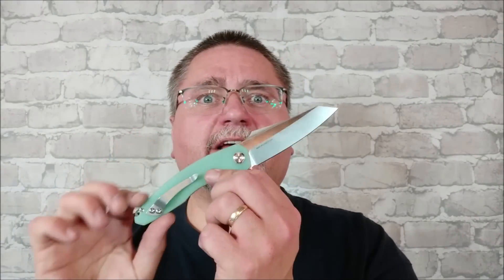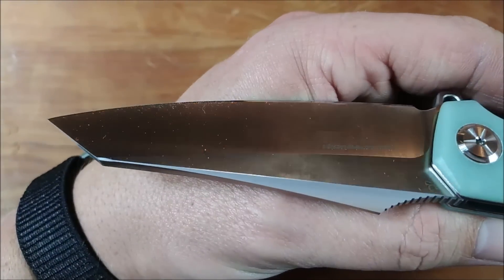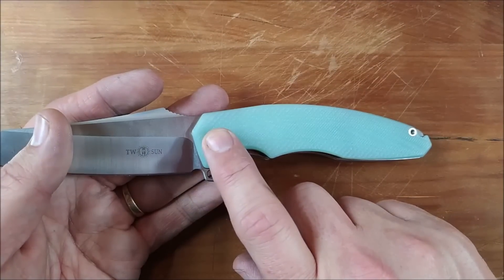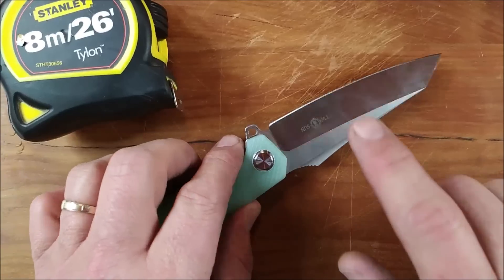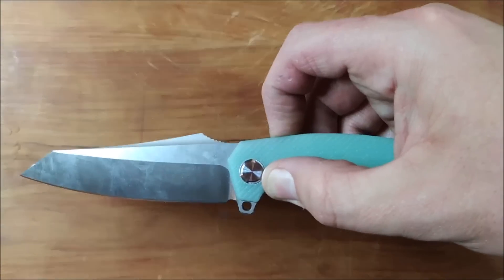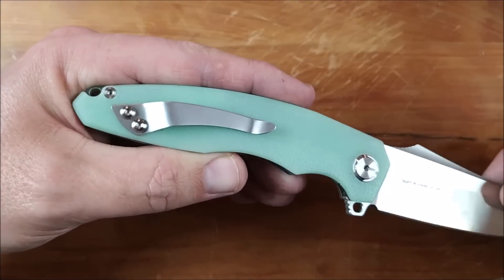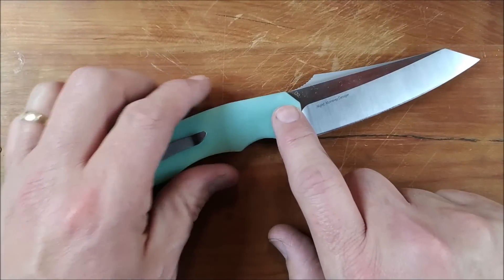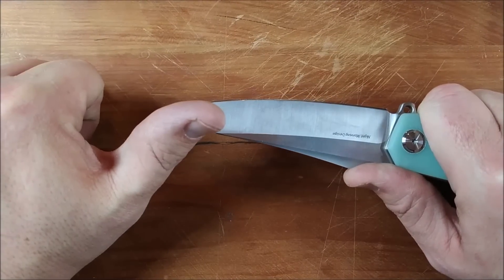Review of the TWO SUN TS27 - Available with Titanium or G10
Liner Lock G10 version

Frame Lock Titanium version

Please let the vendor know that Jake at Canadian Cutting Edge sent you.